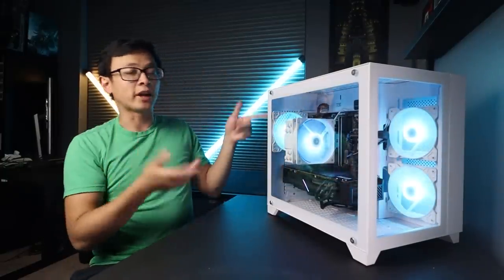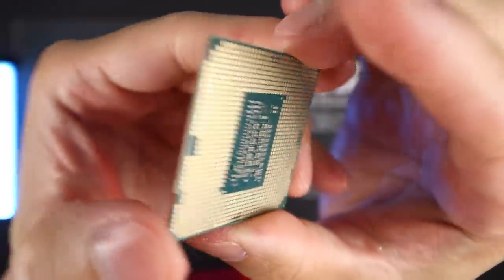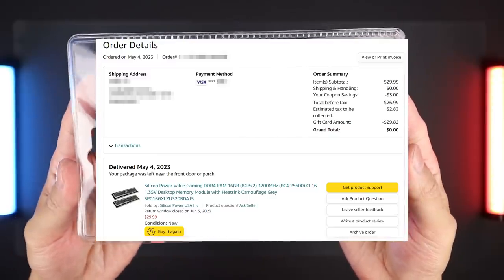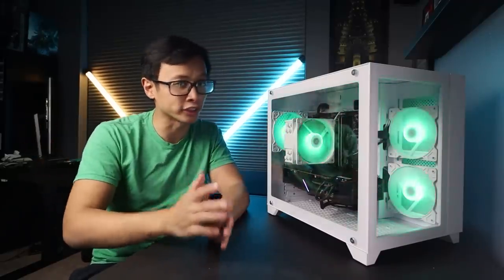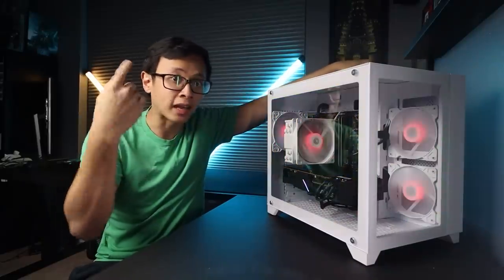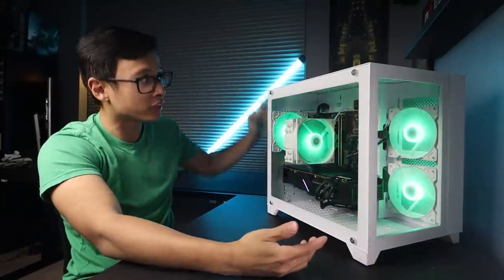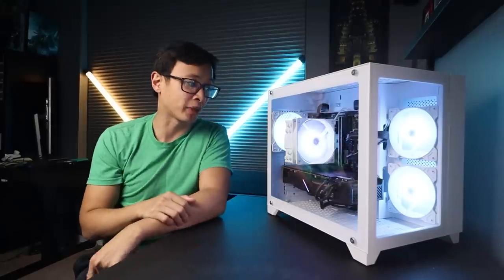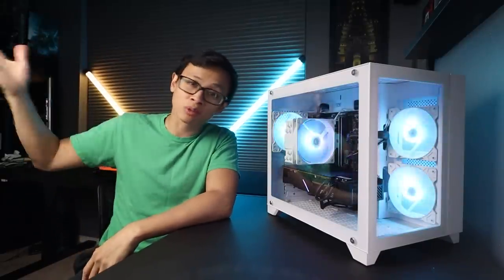This $400 Budget Gaming PC Can Play EVERYTHING!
Timestamps:
00:00 - Mystery Challenge Box
01:20 - Build Competition Overview
02:26 - Part Selection
08:53 - Build Summary and Price Breakdown
09:31 - Build Sequence and Glamour Shots
11:14 - Benchmarks
13:38 - Closing Thoughts and Competition Live Stream Details

Mailing Address:
NEW (starting Dec. 2022):
Danny Le
12918 Mukilteo Speedway
Suite C-23 PMB235

OLD (Don't send to this one anymore):
Danny Le